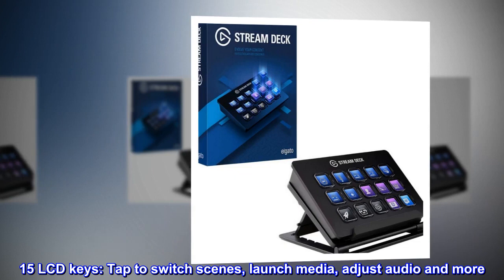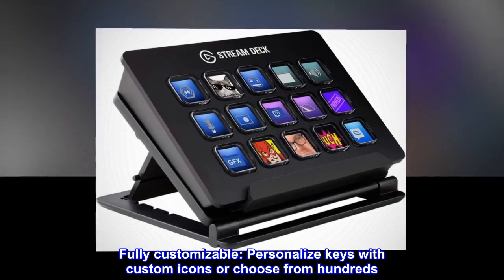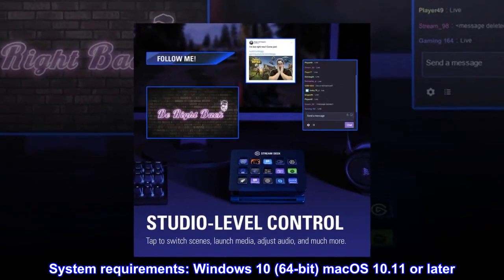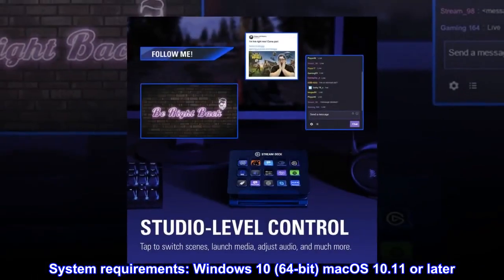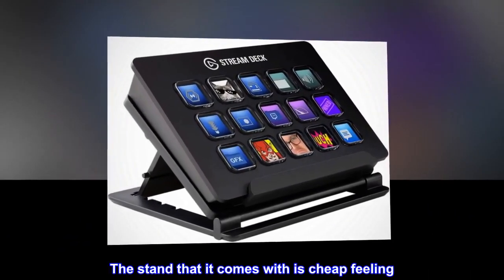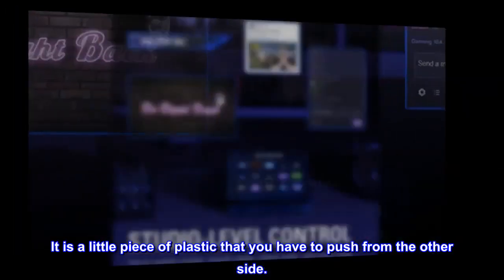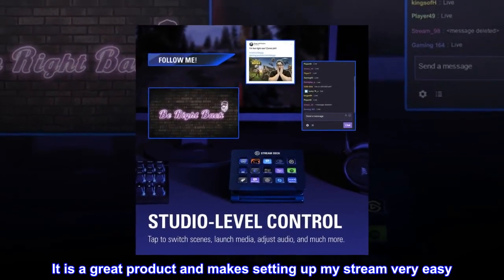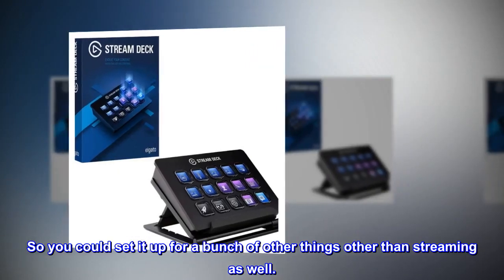Elgato Stream Deck – Custom A 15 Pack of LCD Key with Live Content Create Controller - GHN Shop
Elgato Stream Deck – Custom A 15 Pack of LCD Key with Live Content Create Controller

15 LCD keys: Tap to switch scenes, launch media, adjust audio and more
Fully customizable: Personalize keys with custom icons or choose from hundreds
Instant engagement: Tweet at the perfect moment
Direct integration: Control Game Capture, OBS Studio, Tipeeestream, Twitch and more
System requirements: Windows 10 (64-bit) macOS 10.11 or later
Makes streaming so much easier
I got it on sale for $120, I don't think I would have gotten it otherwise. The stand that it comes with is cheap feeling. It slides out pretty easy, wish there was some sort of locking mechanism. When setting up the tilt for it is also not easy. It is a little piece of plastic that you have to push from the other side.
It is a great product and makes setting up my stream very easy. It can do multiple things with just one button. So you could set it up for a bunch of other things other than streaming as well.